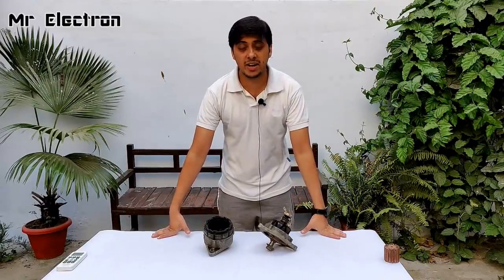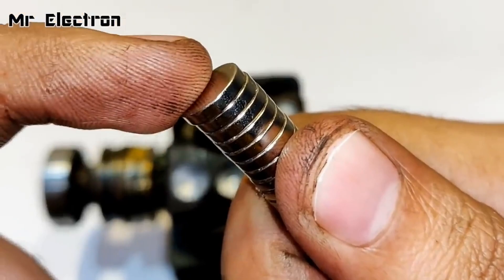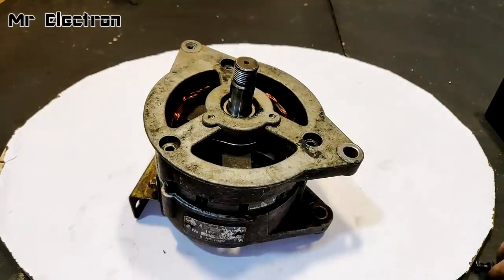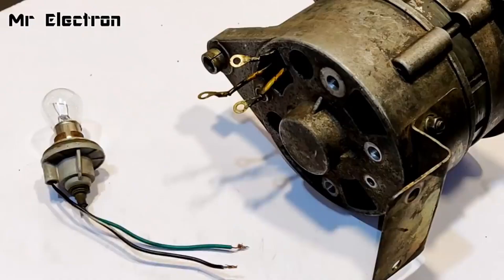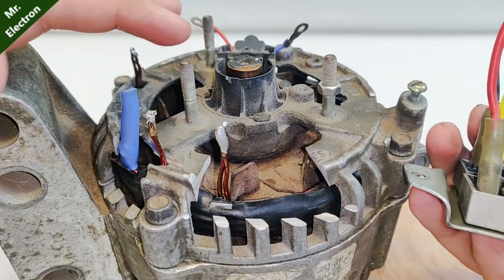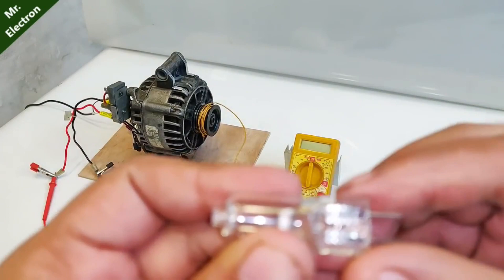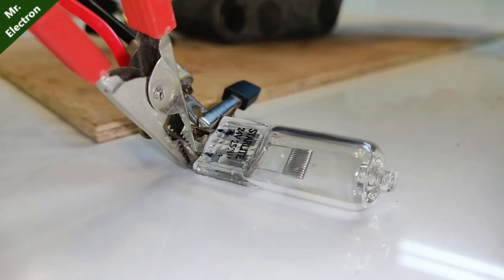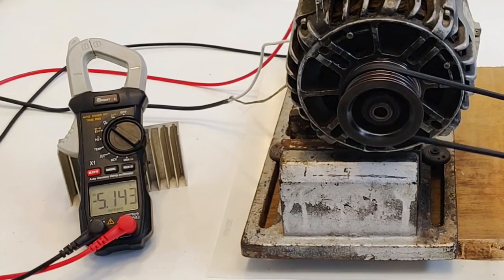3 Simple Inventions with Car Alternator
In the first video i will be modifying the rotor of the car alternator using permanent magnets which means i am not going to give any power supply to the rotor winding and remove the brushes so that it can become a permanent magnet generator. In the second video i am going to convert a 12v car alternator to 24v so that i can reach 12v at lower RPM than rated.  The third video is a simple experiment to find out the minimum RPM at which the car alternator produces 12v DC.